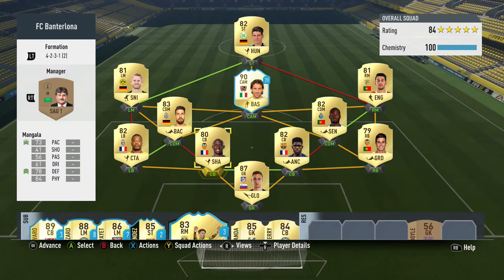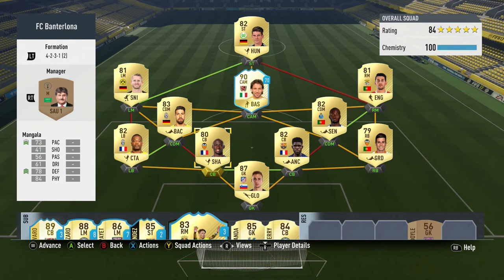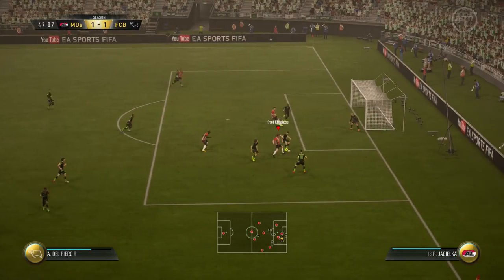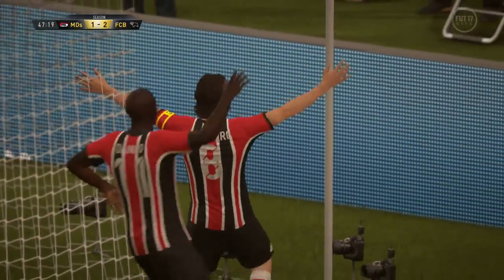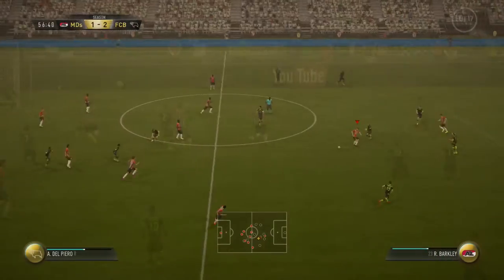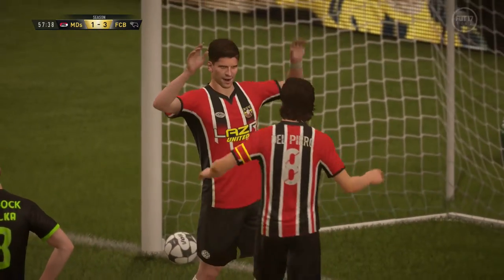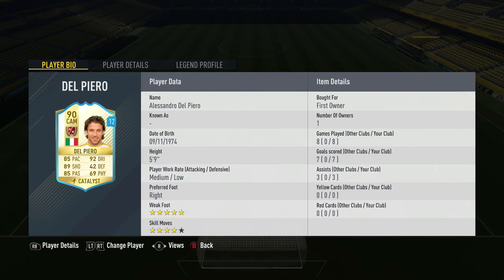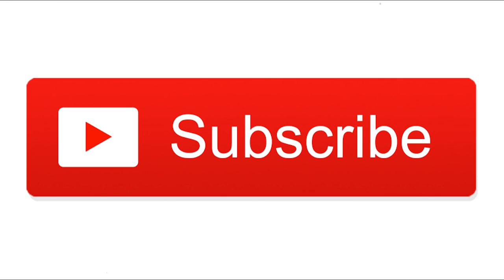FIFA 17 | ALESSANDRO DEL PIERO PLAYER REVIEW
A FIFA 17 player review on Juventus and Italian legend, Alessandro Del Piero.

Del Piero is a FIFA 17 legend. A legend is special rare card that is only available on XBOX 360 and XBOX One.

There are 76 different legends, which include Gullit, Beckenbauer, Pelé, and of course Del Piero.

In this video I review what Del Piero is like to play on FUT and FIFA 17. He is a new addition to FIFA 17 and joins the 75 legends on the game.

I was able to get a hold Del Piero by completing the Del Piero squad building challenge on FIFA 17. Squad building challenges is a new game mode on FIFA 17 UT, along with FUT Champions. By completing the challenge I was able to get Del Piero for 20 games and we got some great FIFA 17 gameplay with some nice goals.

When playing with Del Piero I applied a chemistry style on him to see if he played any better. Chemistry styles have changed on FIFA 17 and a lot more useful this year!